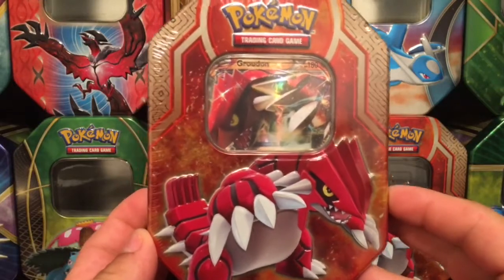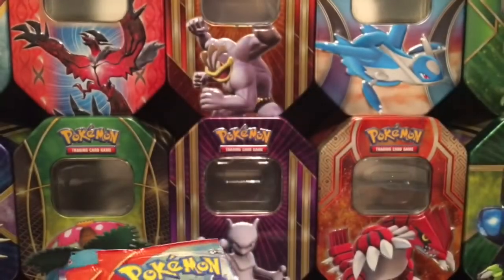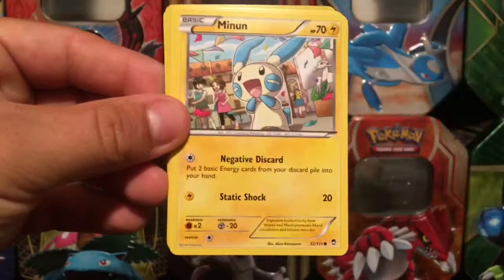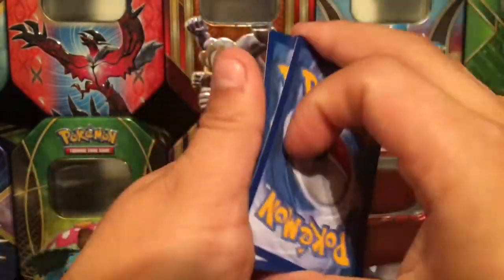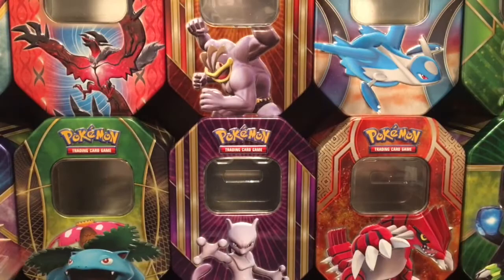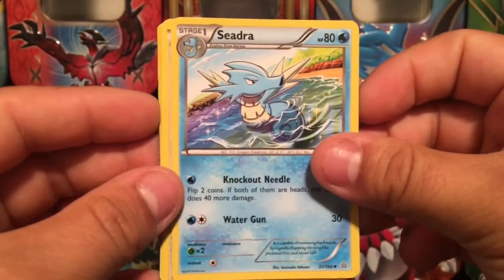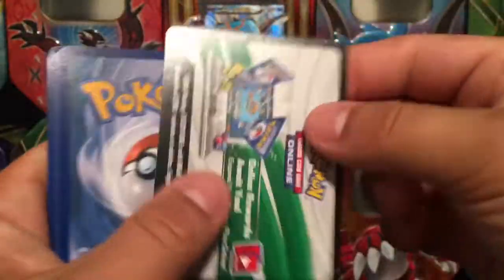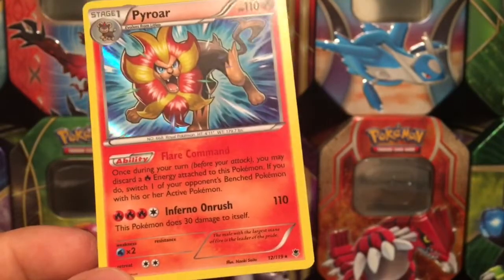POKEMON Opening Groudon EX Tin!!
A Groudon EX tin includes 4 Pokemon booster packs, 2 Primal Clash, and 1 each of Phantom Forces and Furious Fists, a Groudon EX Promo card, and 1 online TCG code card.

Once I hit 600 subs I will give out a pokemon red for nintendo DS code and at 900 Subs a code for pokemon yellow. keep sharing the channel guys.

Intagram.